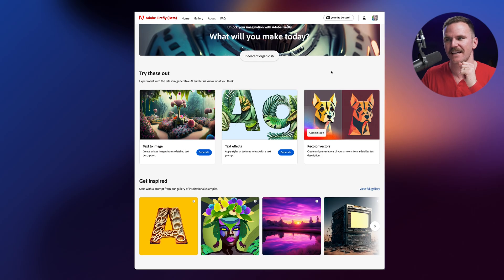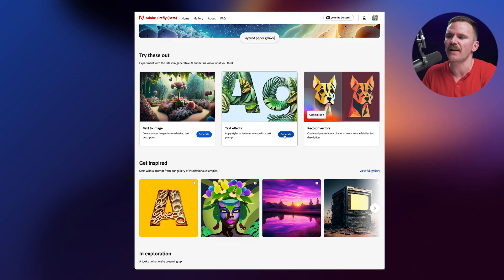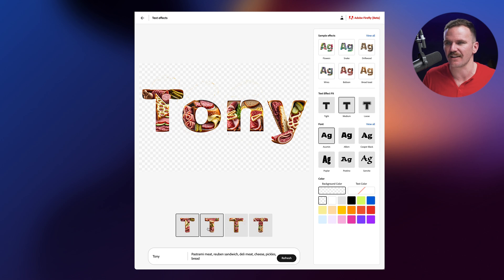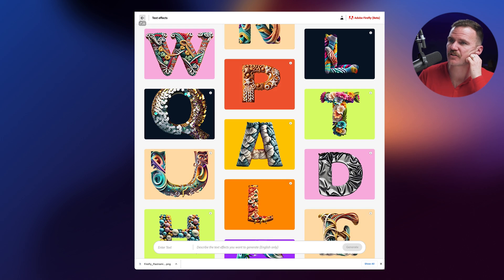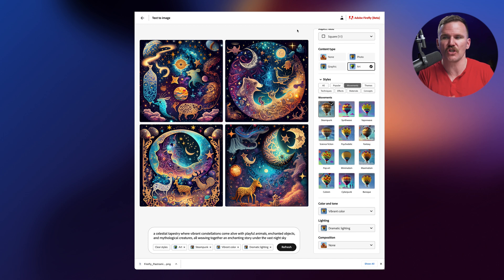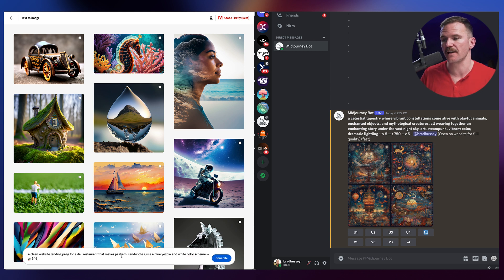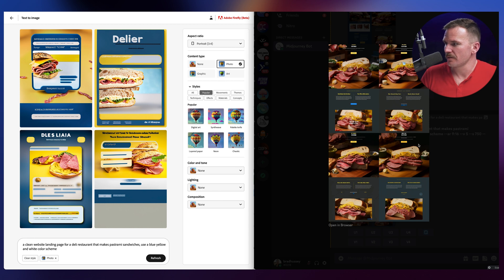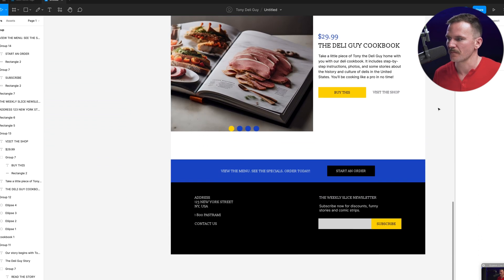Adobe Firefly AI Art vs. Midjourney 5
Adobe just released the beta for Adobe Firefly, and I got access! But how does it compare to Midjourney? It’s time for Midjourney 5 vs. Adobe Firefly!

In this video, we will be comparing two AI image generators, Midjourney 5 and Adobe Firefly, and discussing their potential impact on web design. Both of these tools use AI to generate stunning visual content that can be used in web design to save time and effort. We will dive into what Adobe Firefly is, how it works, and its potential uses in web design, including for website layout and text effects. We will also go over how to use Adobe Firefly in this Adobe Firefly tutorial and review its features and capabilities.

Using the same prompt we gave Adobe Firefly, we will compare its results Midjourney 5 and then also test them both for website design and website layout. We will analyze the pros and cons of each tool and highlight their differences. By the end of this video, you will have a better understanding of AI art and how it can be used to speed up your web design process. So, if you're wondering whether Adobe Firefly or Midjourney 5 is better for your website design needs, then this video is for you!

0:00 Adobe Firefly AI Art vs Midjourney 5
0:42 What is Adobe Firefly?
3:51 Adobe Firefly Text Effects
7:21 Adobe Firefly Text to Image
9:51 Midjourney vs. Firefly
11:11 Adobe Firefly for Website Design
12:45 Midjourney for Website Design